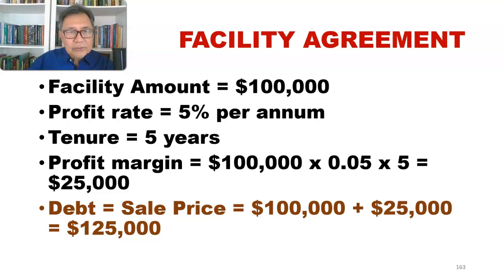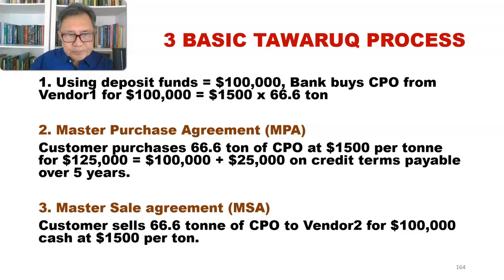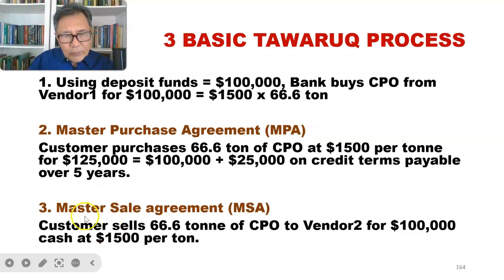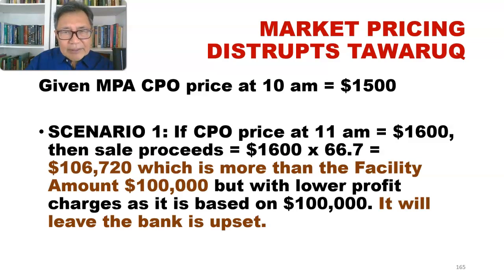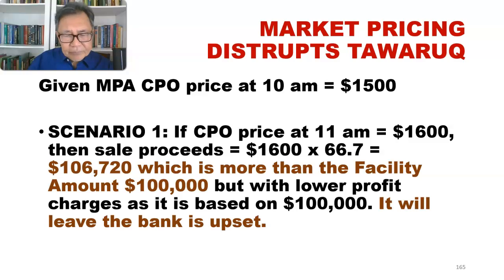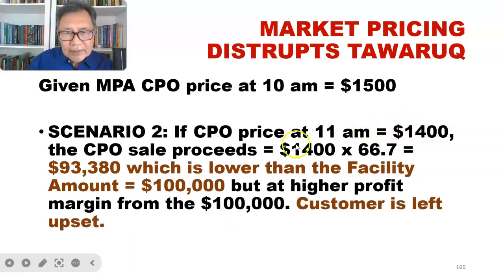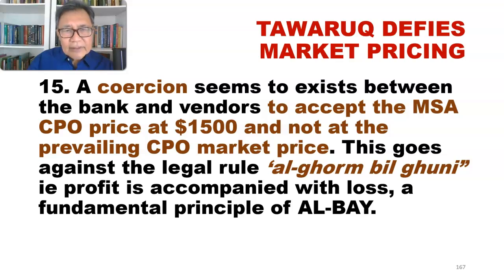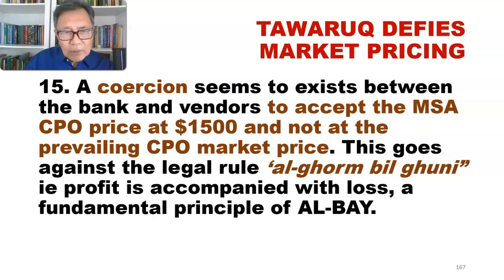V195 MARKET PRICING DISTRUPTS OUTCOME CERTAINTY IN TAWARUQ